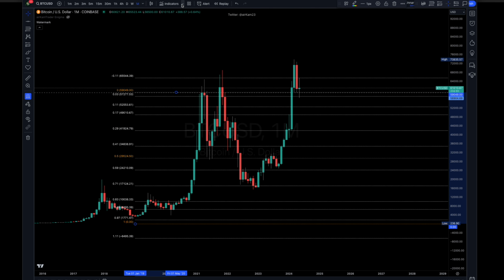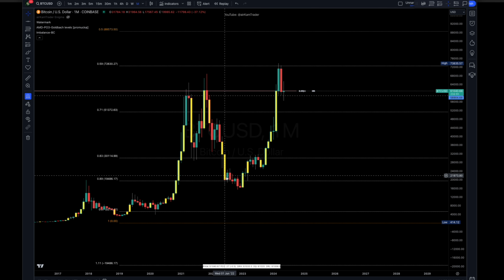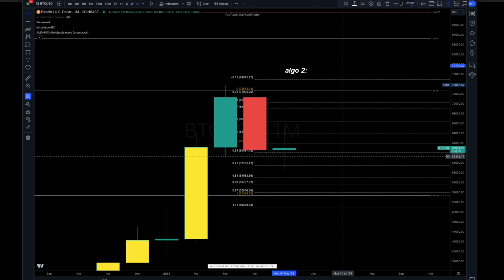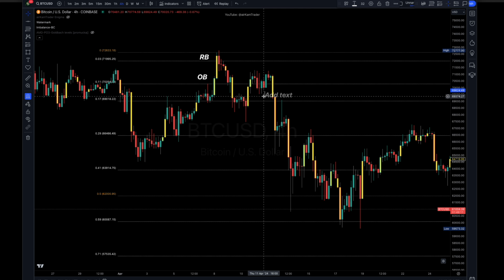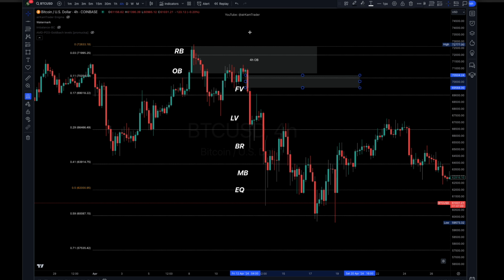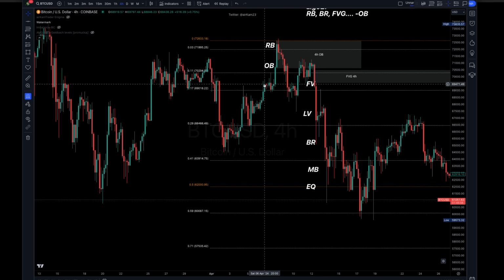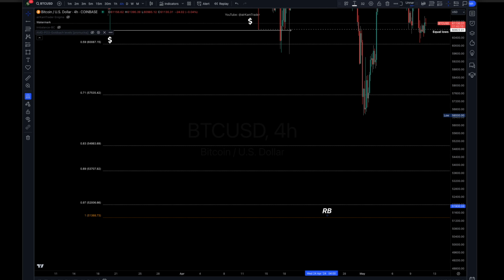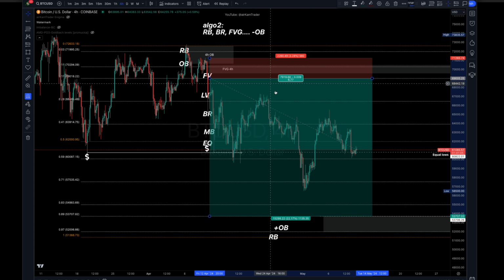Bitcoin Swing Trading Strategies (How To Trade Bitcoin)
📉 Bitcoin's Next Big Move! Predicting Targets with the Goldbach Trading Levels 🚀

In this video, I break down Bitcoin's price action during its major pullback from all-time highs using the powerful ICT Goldbach methodology. If you're wondering where Bitcoin is headed next and looking for precise price targets, this teaching will show you how to forecast retracements, dealing range expansions, and key profit-taking zones.

💡 What You'll Learn:
 • How Bitcoin moves through Goldbach dealing ranges and what the current range tells us.
 • The application of Goldbach trading algorithm 2 for accurately predicting Bitcoin's next major price level.
 • Why we're currently in a breaker zone and what this retrace means for your trades.
 • The importance of fractalizing dealing ranges for even more precise trading.

This analysis provides you with the next price target for Bitcoin and key levels to watch for a potential 6R swing trade. Learn how to apply these advanced trading techniques to your own trades!